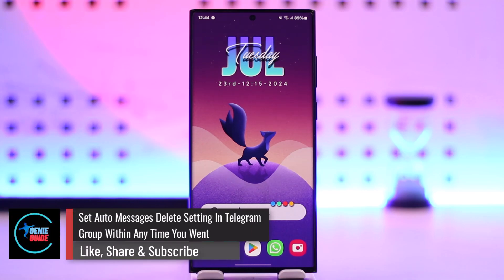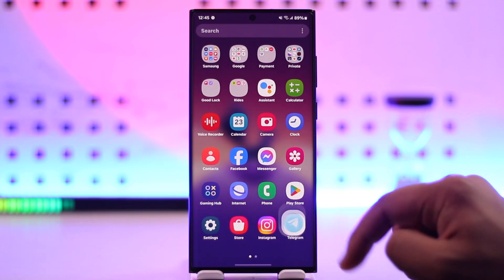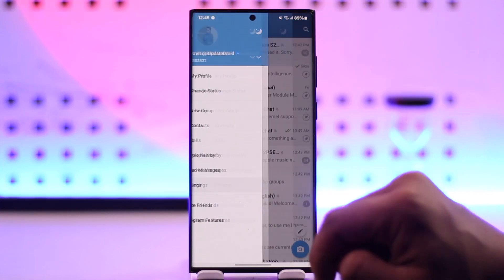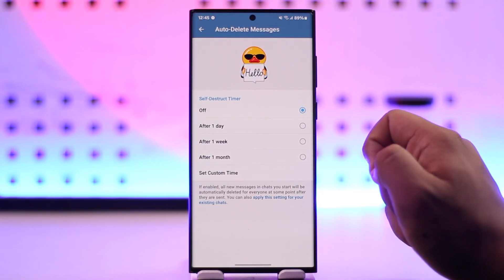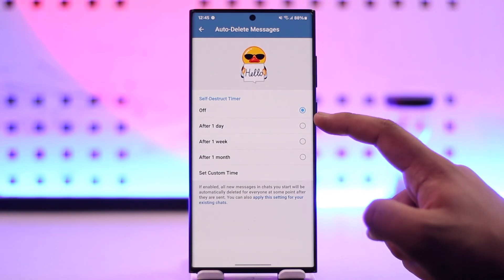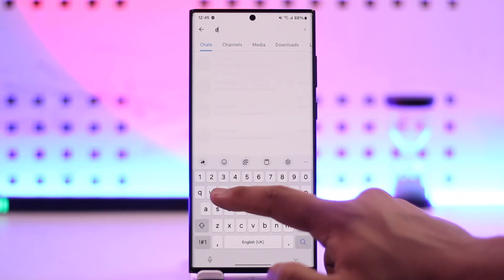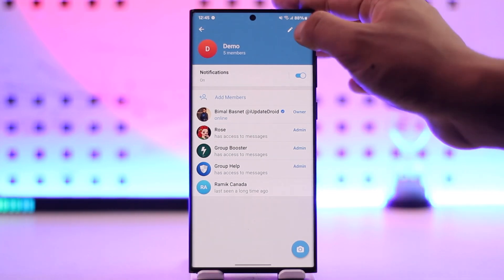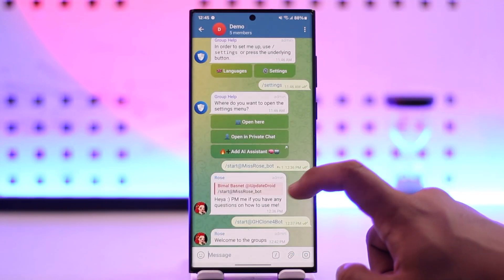Set Auto Messages Delete Setting In Telegram Group Within Any Time You Want !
To set up auto message deletion in a Telegram group or personal chat, you can easily do so using Telegram’s built-in settings. Start by opening the Telegram app and navigating to the settings by tapping the menu icon at the top left corner. From there, go to "Settings" and select "Privacy and Security." Look for the option labeled "Auto-Delete Messages." Here, you can enable the self-destruct timer, which will automatically delete new messages after a set period, such as one day, one week, or one month. This feature can be applied to individual chats or groups.

For groups specifically, you can either set the auto-delete timer through the group’s settings or use third-party bots like Group Booster or Group Help to manage message deletion. Open the group, tap on the three dots menu, select "Auto-Delete," and then configure the timer according to your preference.

Timestamps:
0:00 - Introduction
0:02 - Setting Auto Delete in Personal Chats
0:18 - Configuring Auto Delete for Groups
0:48 - Using Bots for Group Auto-Delete
1:07 - Conclusion